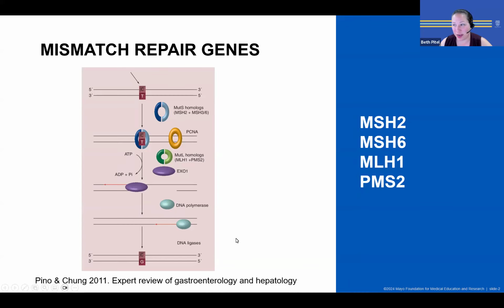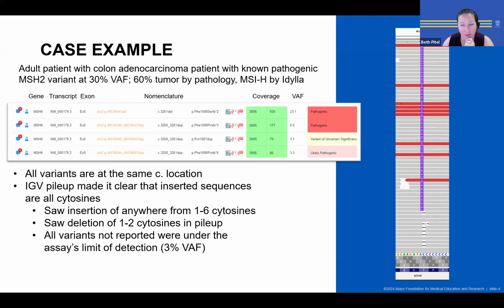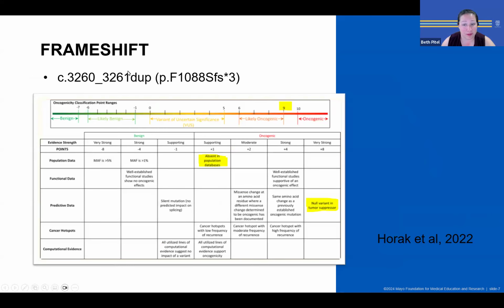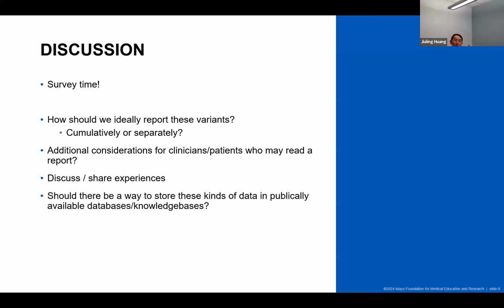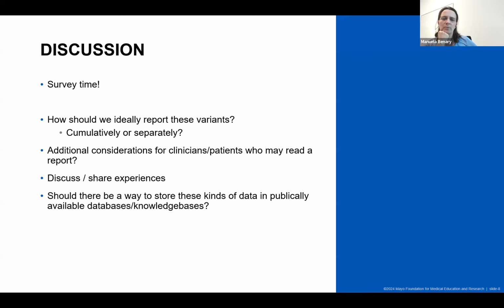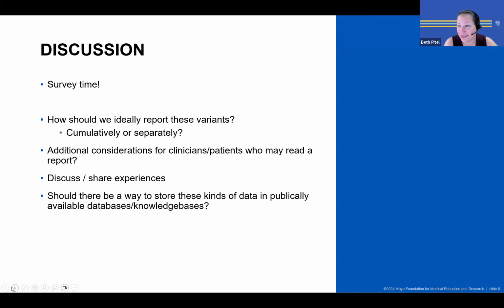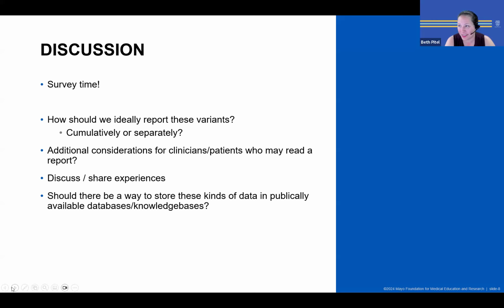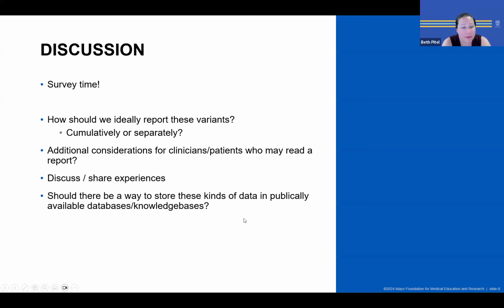VICC VMTB_7-9-2024: Beth Pitel - MMR deficiency and insertions of variable length.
In this installment of the VICC VMTB (Variant Interpretation for Cancer Consortium Virutal Molecular Tumor Board), Beth Pitel presents and discusses a category of mismatch repair deficiency variants that manifest as insertions and deletions of variable length.  The group on the call discusses current reporting practices surrounding these variants, adherence to guidelines, considerations for clinicians/patients receiving the reports, and more.